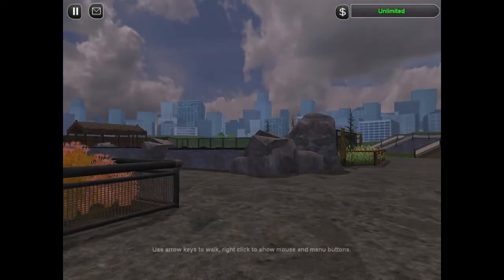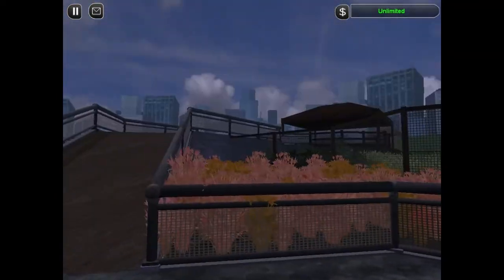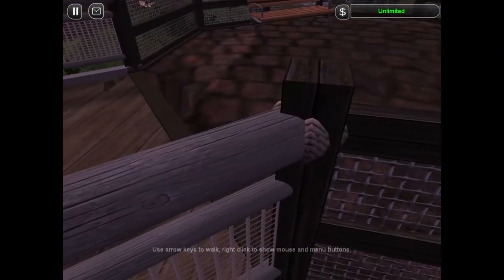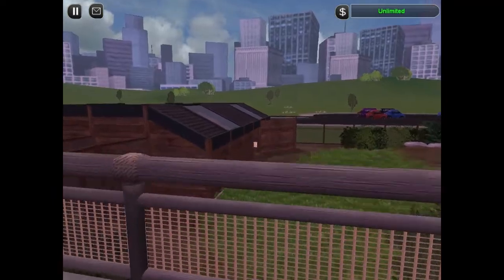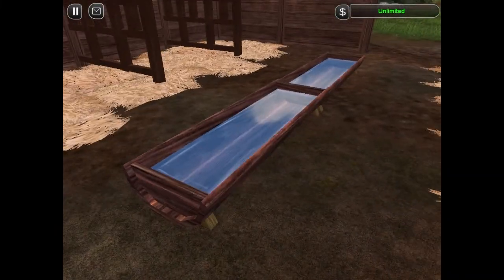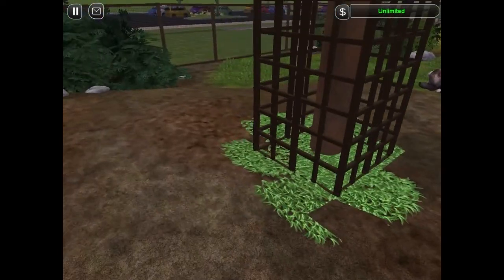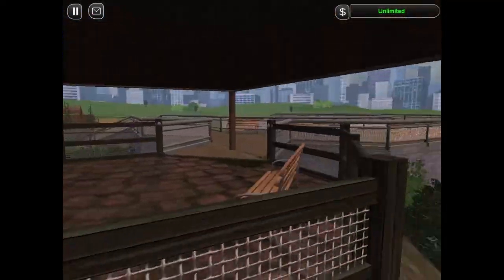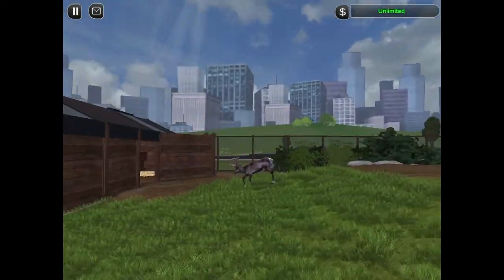ZT2 | Reindeer | Glacier Valley Zoo [7]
Building an exhibit for some reindeer.
Unfortunately there's no speedbuild (I messed up the recording; sorry)